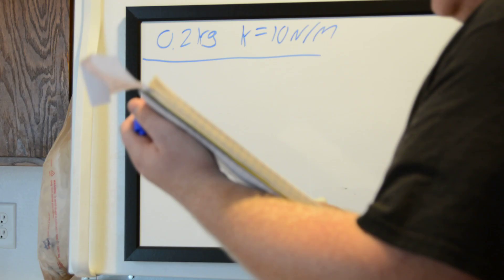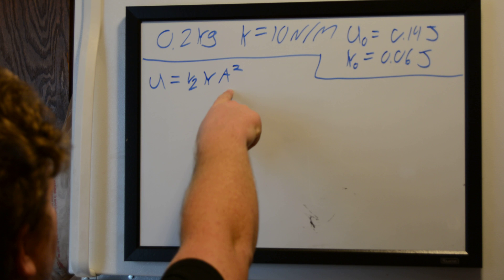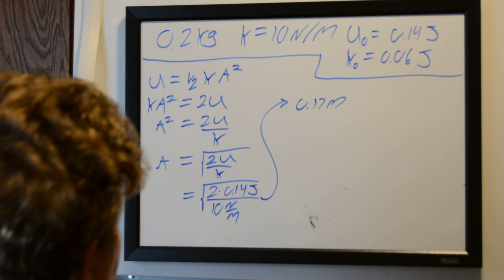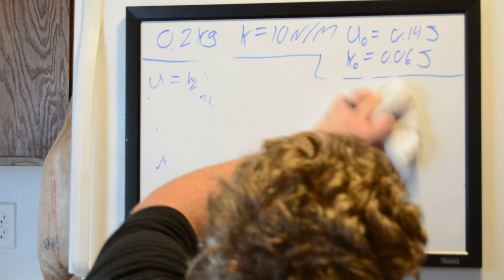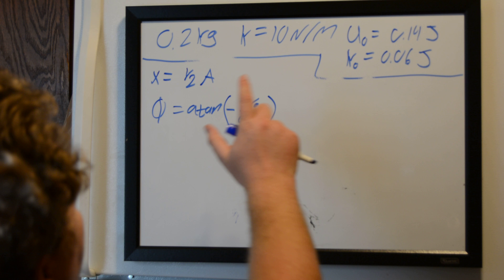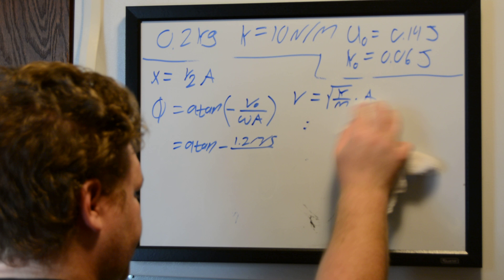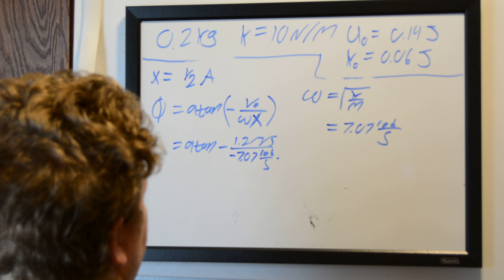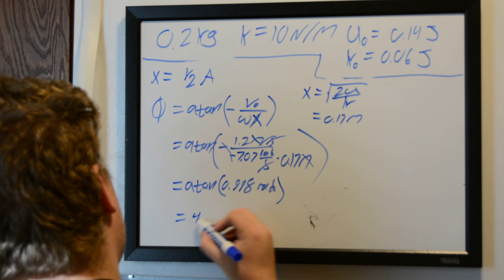ch. 14 bingo 14.74 all parts